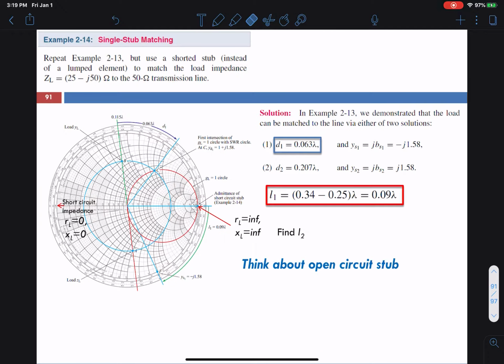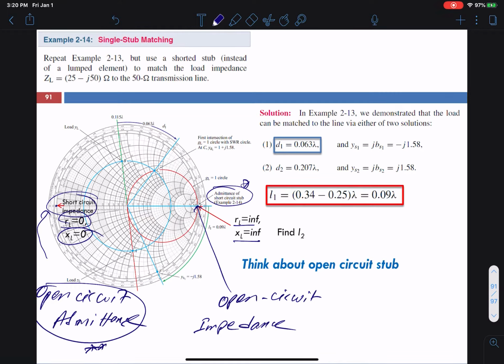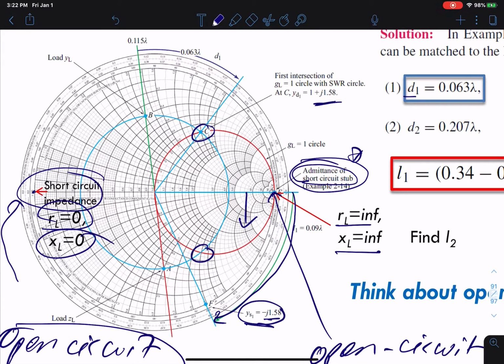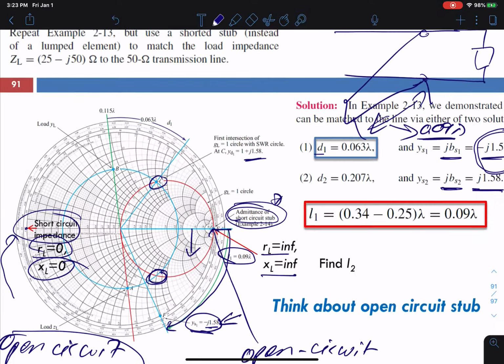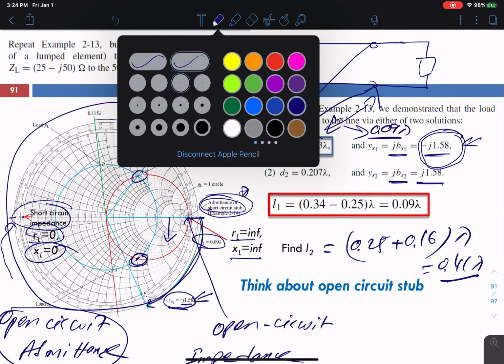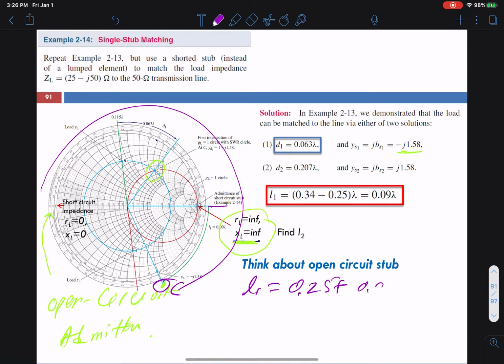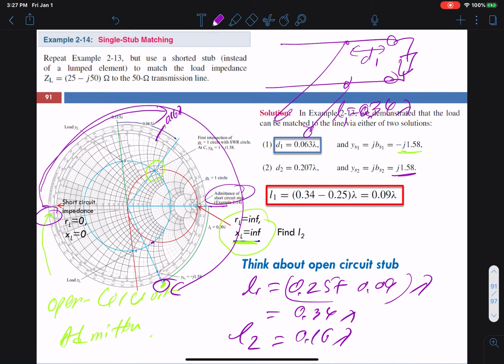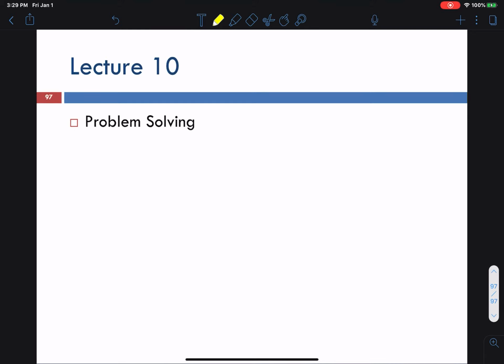ECE350 L09-part2_YCP